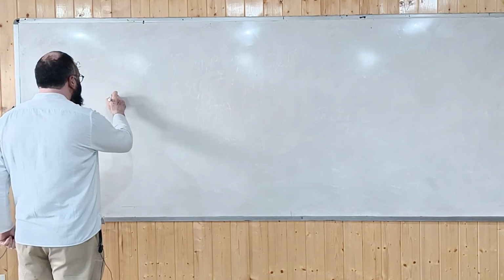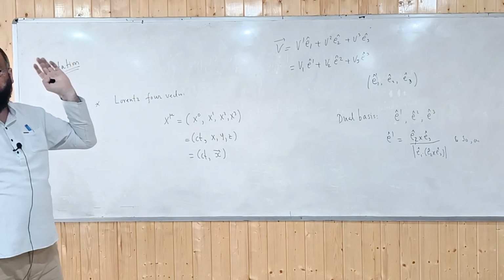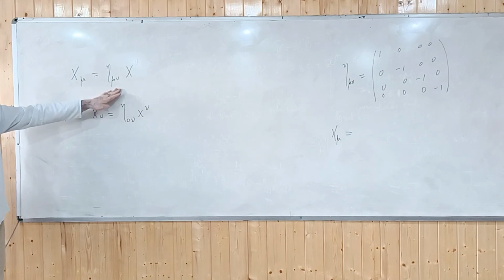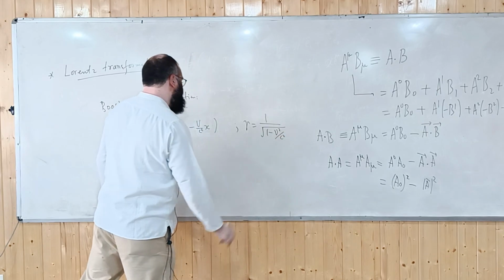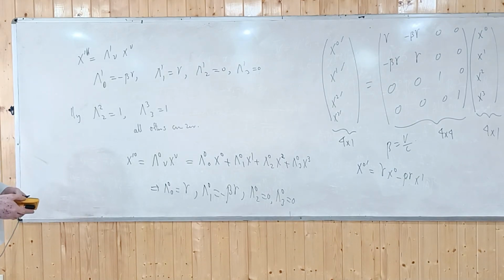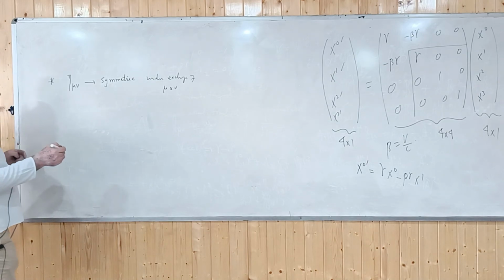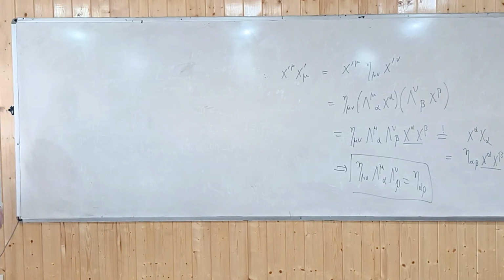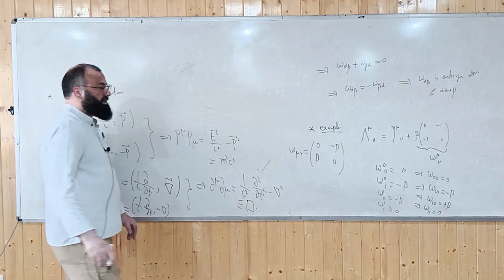Lec 02 | Quantum Field Theory Notations | Dr Muzaffar Qadir Lone | University of Kashmir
Quantum field theory I semester-iii university of Kashmir department of physics Hazratbal Srinagar 190006

Course : QFT II
DR MUZAFFAR QADIR LONE  (AST.PROFESSOR)
SEMESTER III

*OTHER COURSES*

3. QUANTUM FIELD THEORY I

5. GENERAL THEORY OF RELATIVITY